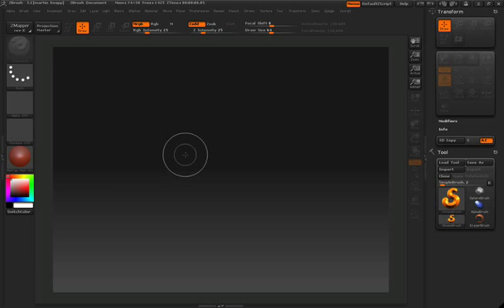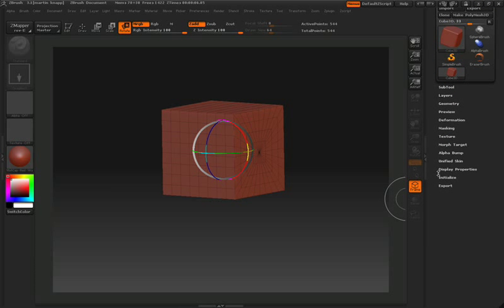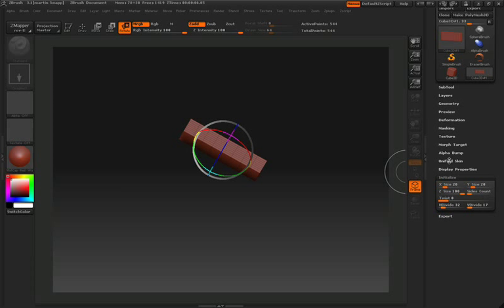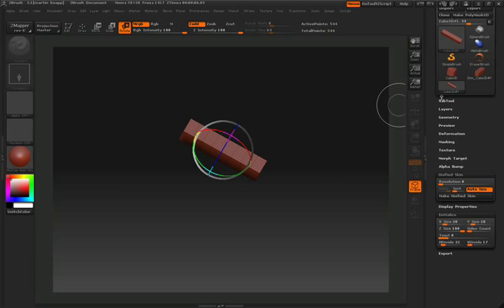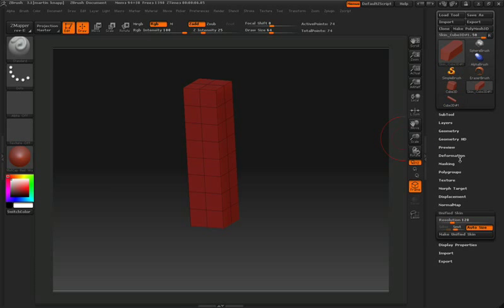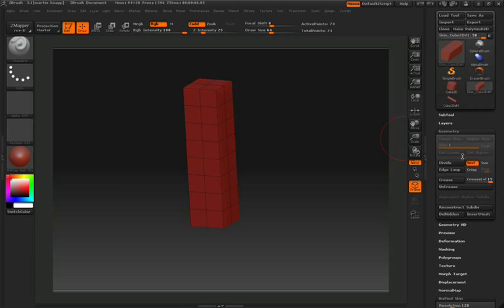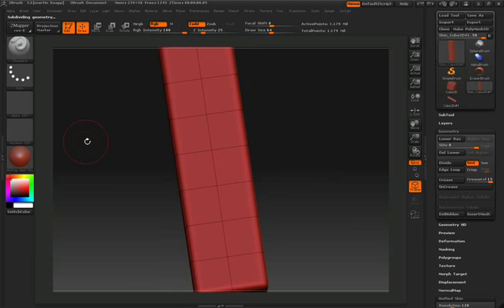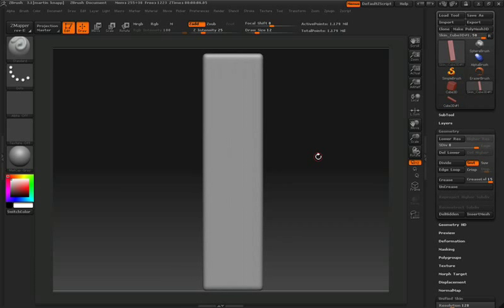Architectural techniques with Sebastian Legrain using Projection Master - Part1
Sebastien Legrain, a master ZBrush artist shows you some very powerful Projection Master techniques he uses to create architectural and hard surface elements. Free ZBrush tutorials. ZClassroom.com Pixologic.com